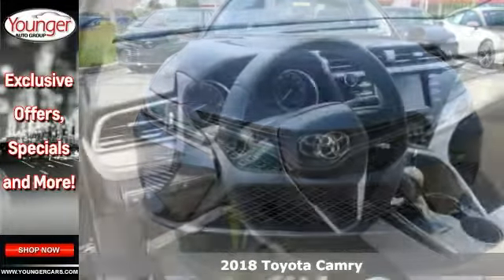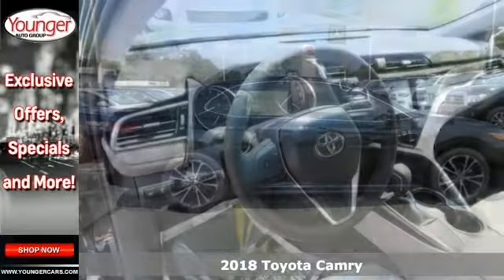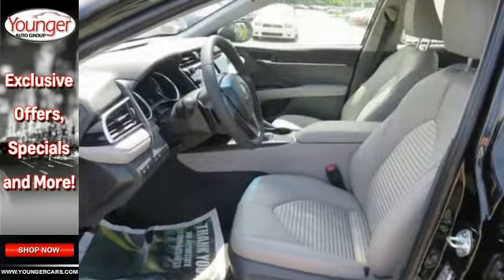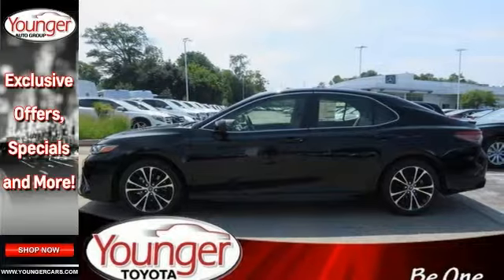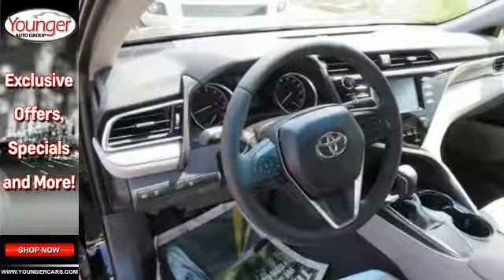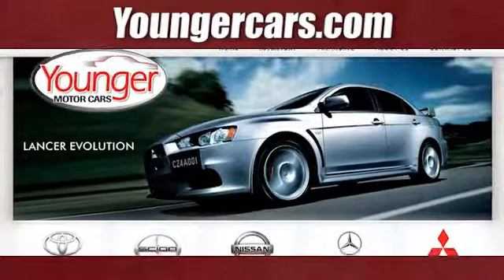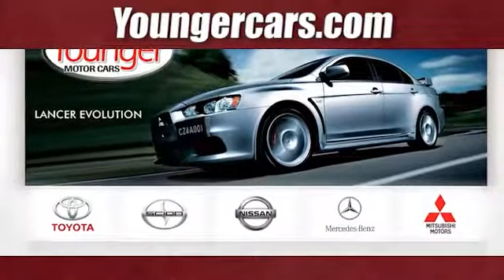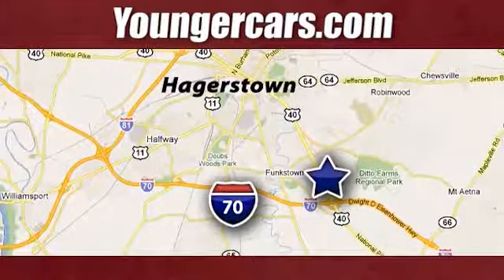New 2018 Toyota Camry Chambersburg MD Hagerstown, WV V2599200 - SOLD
Year: 2018
Make: Toyota
Model: Camry
Trim: SE
Engine: 4 Cyl. 2.5 L
Transmission: Automatic
Color: Midnight Black Metallic
Stock #: V2599200
VIN: JTNB11HK9J3002844
Get ready to announce your arrival with authority with the 2018 Toyota Camrya€TMs powerful shape and captivating style. The Camry is an irresistible symphony of flowing lines and sharp, unrestricted edges that make an impact. With an inviting, wide-open feel, the Camry cabin is all about you. Thanks to the perfectly placed steering wheel controls, everything you need is right at your fingertips. The redesigned front passenger seats are distinctively shaped to create the ultimate level of comfort a€“ the rear seats feature the same dynamic and supportive structure as the front seats. Leave nothing behind, Camry makes it even easier to take everything with you thanks to its incredible cargo space due to a resigned trunk lid. Have your choice of engines, each delivering a sophisticated blend of performance and efficiency. Camrya€TMs MacPherson strut front suspension and new double-wishbone rear suspension deliver a smooth ride and sharp handling so you can take on trip. Camry comes standard with an Advanced Airbag System with advanced dual-stage SRS driver and front passenger airbags, in addition to front and rear side curtain airbags a€“ bring the total to ten airbags in all.

Be One!

Address:
1945 Dual Highway